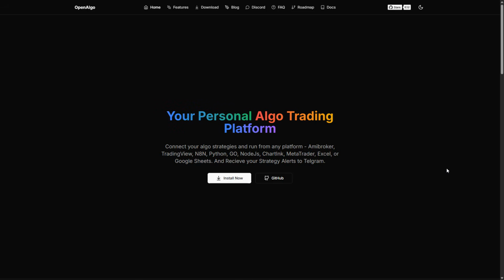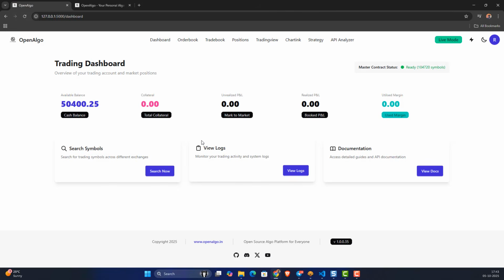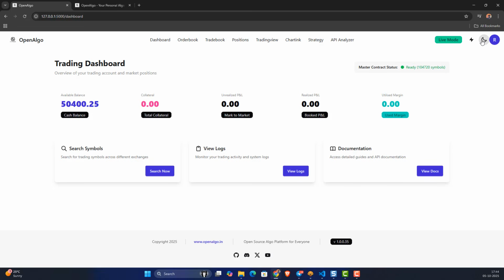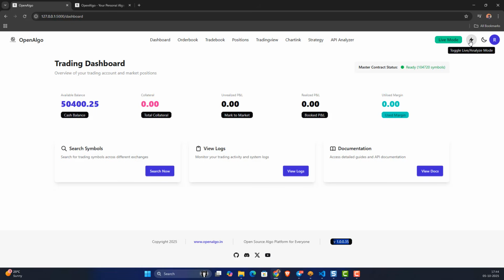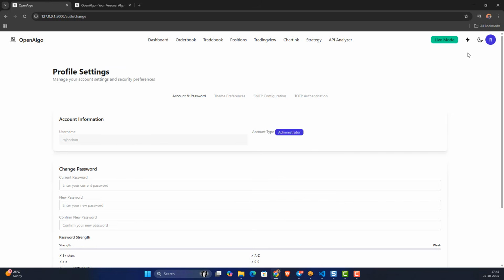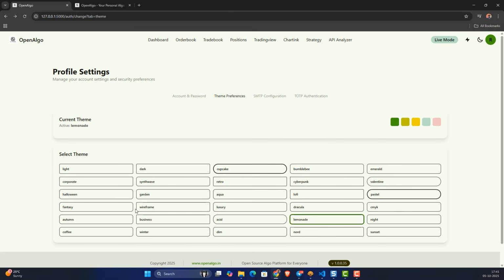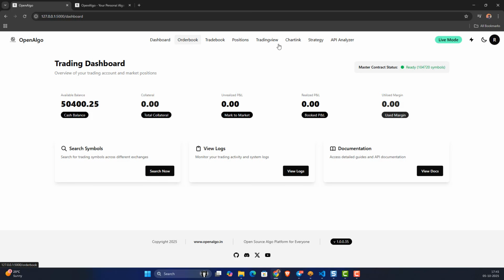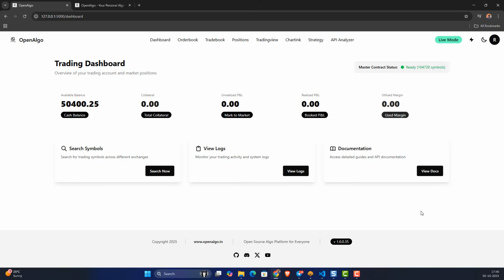Understanding OpenAlgo Themes | 30+ themes powered by DaisyUI & Tailwind CSS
In this quick tutorial, we dive into one of the most requested features of OpenAlgo – Themes! Learn how to personalize your trading dashboard and make it truly your own.

We're excited to announce that with our latest version (v1.0.0.35), OpenAlgo has been upgraded to the newest versions of DaisyUI and Tailwind CSS. This upgrade brings a massive enhancement to our theming capabilities, and we now proudly support over 30+ stunning themes for you to choose from!

In this video, you'll learn:
How to easily switch between Light and Dark modes directly from your dashboard in Live Mode.

The difference in theme handling between Live Mode and the sandbox "Analyze Mode".

How to unlock and apply over 30 different themes like Lemonade, Lofi, Dracula, and more from your Profile Settings.

A quick look at how different themes can change your trading experience.
Whether you prefer a minimalist look, a vibrant color scheme, or a classic dark mode, OpenAlgo's new theme engine has something for everyone. Personalize your workspace to reduce eye strain during long trading sessions or simply to match your style!